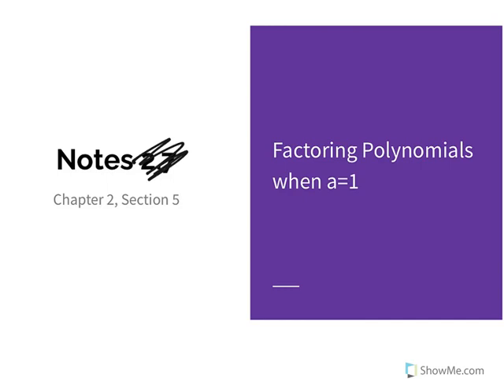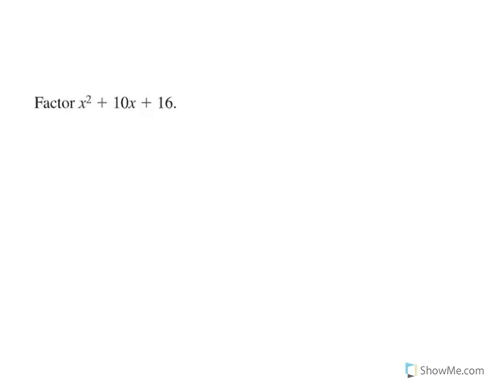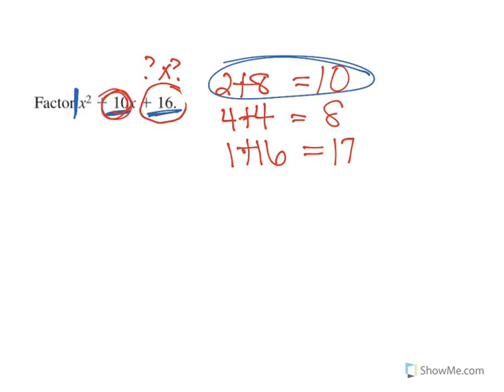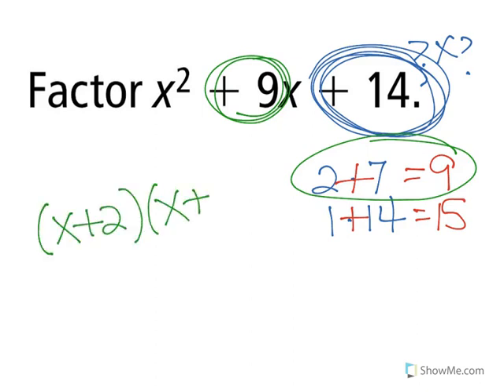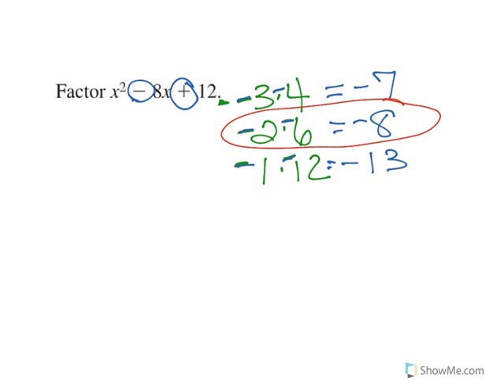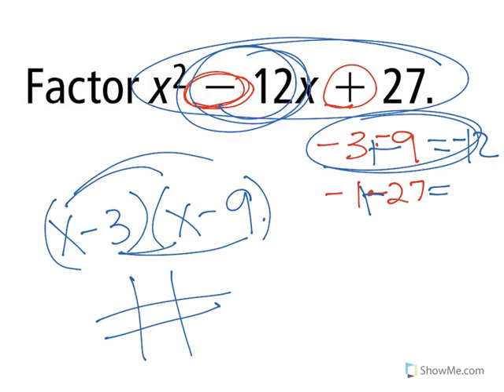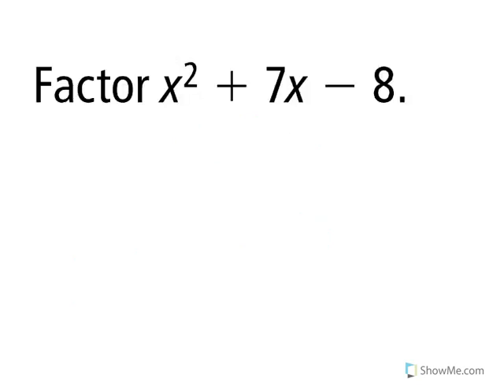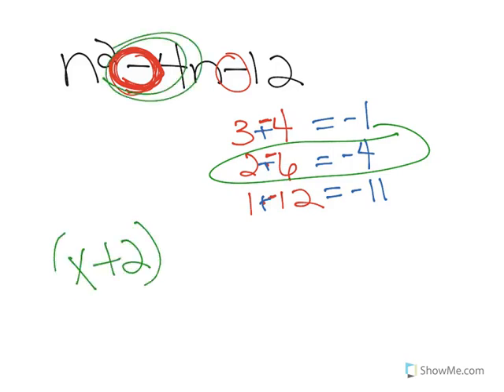M2 Ch2 #5 factor a=1